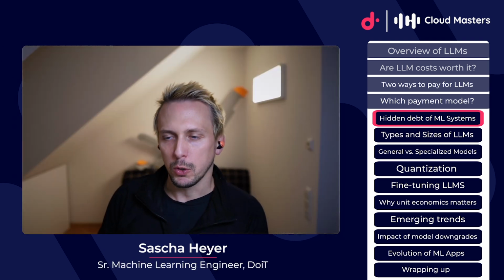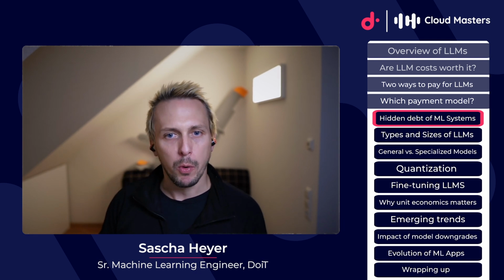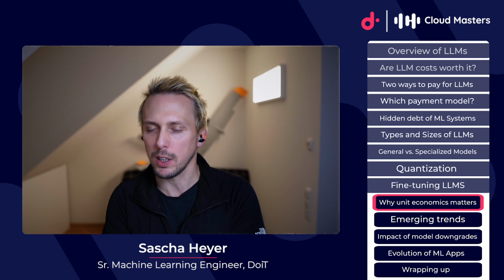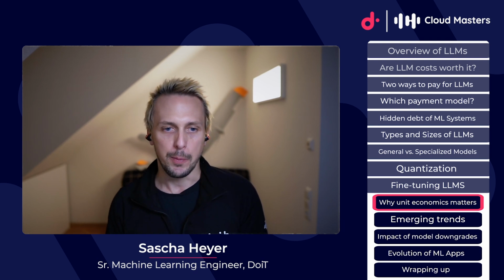The cost impact of Large Language Models (LLMs) in production [Cloud Masters #108]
We cover the ever-growing importance of Large Language Models (LLMs) in applications, how LLM costs can easily compound once in production, and the cloud unit economics with using LLMs.

00:00 Introduction
01:47 Overview of LLMs
03:46 Are LLM costs worth it?
05:39 Two ways to pay for LLMs
10:06 Which payment model makes sense?
13:33 Hidden debt of ML systems
19:31 Types and sizes of LLMs
24:35 General vs. Specialized Models
30:08 Quantization
34:15 Fine-tuning LLMs
34:47 Why unit economics matters
40:56 Emerging trends
46:18 Evolution of ML Apps
48:34 Wrapping up